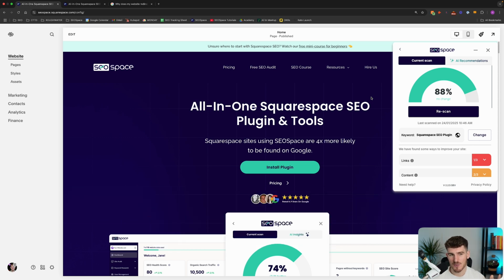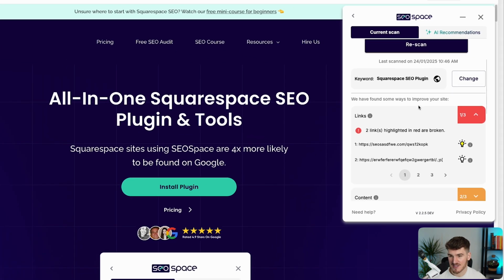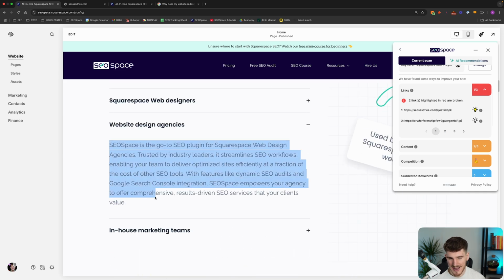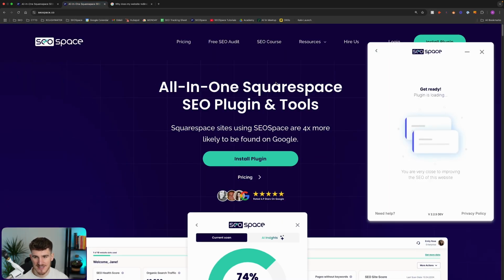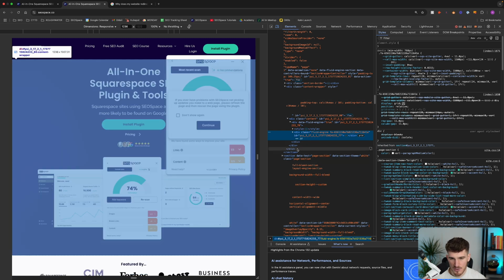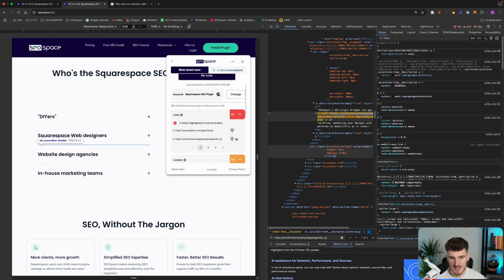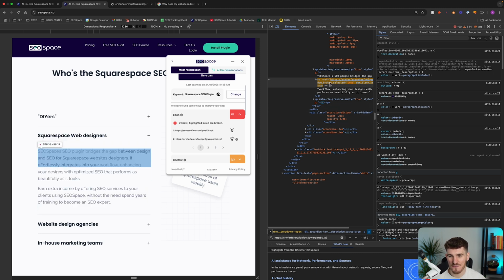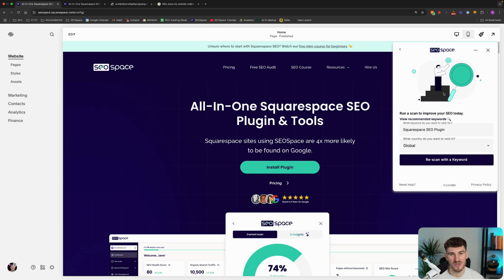How to Find and Fix Broken Links on Squarespace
In this video, we show you how to identify broken links on your Squarespace website and fix them. Broken links can affect your site's performance, and we explain what they are, how to spot them (even the hidden ones), and the steps to correct the issues.

What’s covered:
00:00 – Intro
00:24 – What are broken links?
00:43 – Find broken links
1:13 – Hidden links
2:24 – Fix hidden broken links
5:49 – Outro